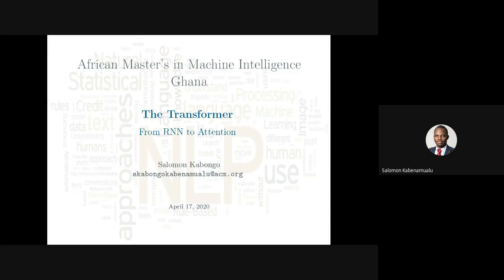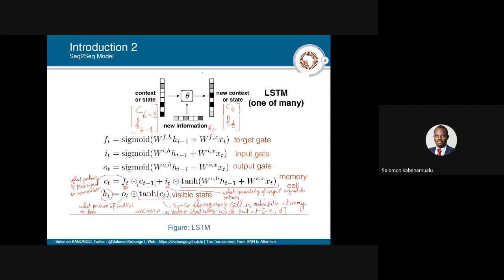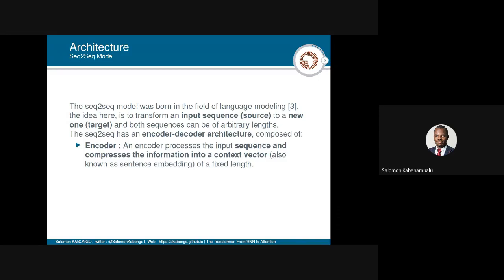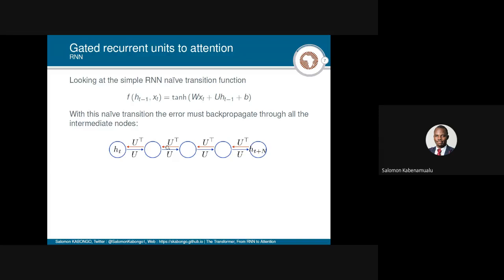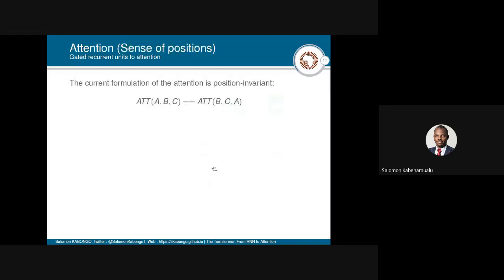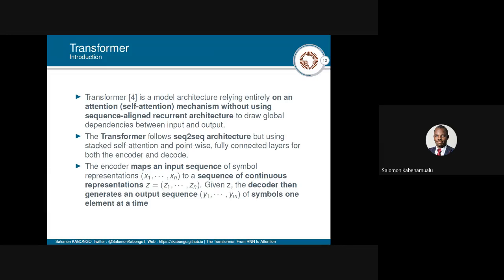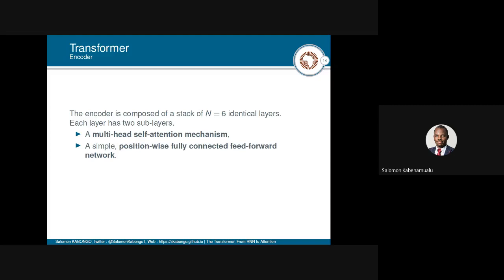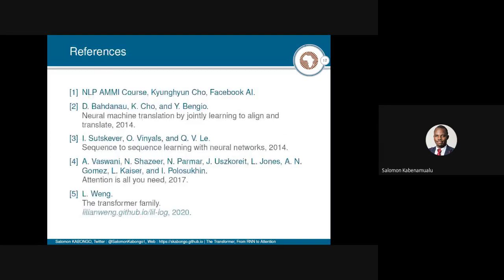The Transformer, From RNN to Attention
The presentation was given by Salomon KABONGO, at the Data Science for Social Impact Research Group, Lab meeting, Pretoria, South Africa